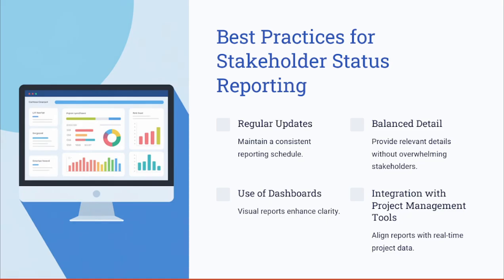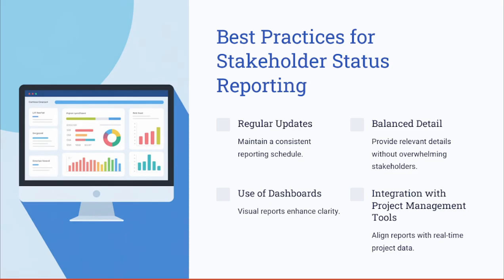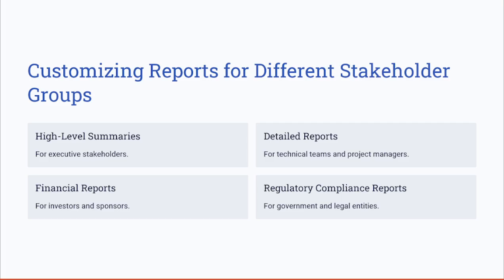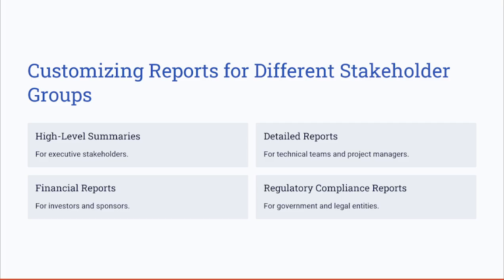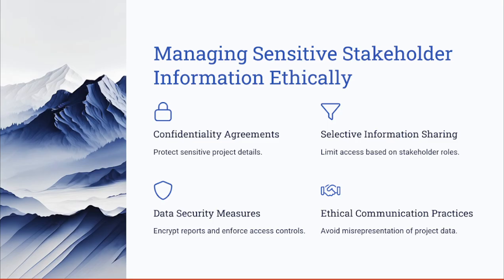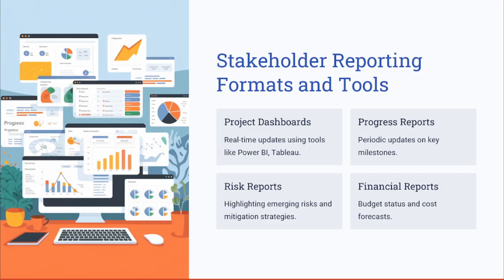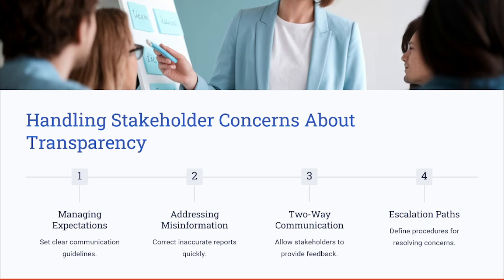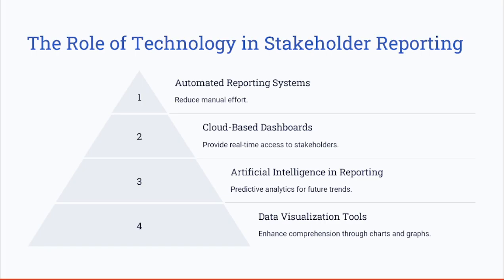📊188- Reporting & Stakeholder Management | Monitoring and Controlling Process | PMP Exam Prep | 2025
🔍 Master Stakeholder Reporting and Transparency for Project Success
In this video, we dive into the crucial aspects of Reporting and Transparency in Stakeholder Management within the Monitoring and Controlling Process Group. Learn how to provide clear, accurate, and timely reports, ensuring stakeholders stay informed and engaged throughout the project lifecycle.

📝 What You’ll Learn:
✅ Introduction to Stakeholder Reporting and Transparency: Understand the importance of clear communication and trust-building through transparent reporting.
✅ Best Practices for Stakeholder Status Reporting: Implement regular updates, balanced detail, and dashboards to enhance clarity and accessibility.
✅ Transparency in Decision-Making: Foster open communication, involve key stakeholders in decisions, and maintain clear change logs.
✅ Customizing Reports for Different Stakeholder Groups: Tailor reports to meet the needs of executives, technical teams, investors, and regulators.
✅ Managing Sensitive Stakeholder Information Ethically: Safeguard confidential data with selective access and robust security measures while maintaining transparency.
✅ Stakeholder Reporting Formats and Tools: Utilize dashboards, progress reports, risk reports, and financial reports to keep stakeholders informed.
✅ Handling Stakeholder Concerns About Transparency: Address misinformation, manage expectations, and ensure two-way communication.
✅ The Role of Technology in Stakeholder Reporting: Leverage automation, AI, and data visualization tools to enhance report efficiency and accuracy.
✅ Case Study – Effective Stakeholder Transparency Strategy: Explore a real-world pharmaceutical project where structured reporting accelerated regulatory approvals.
✅ Key Takeaways: Reinforce the importance of consistent reporting, ethical transparency, and leveraging technology for better stakeholder management.

• PMP exam candidates preparing for the Monitoring and Controlling Process Group.
• Project managers aiming to improve stakeholder engagement through effective reporting.
• Professionals handling projects with diverse stakeholder groups and complex reporting needs.

💬 Let’s Connect!